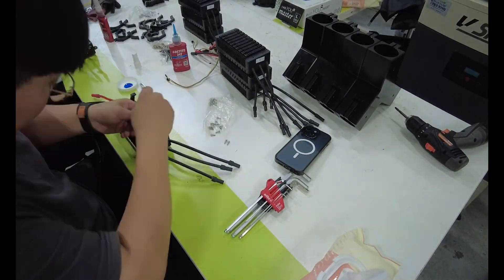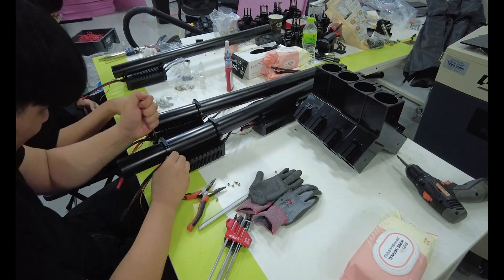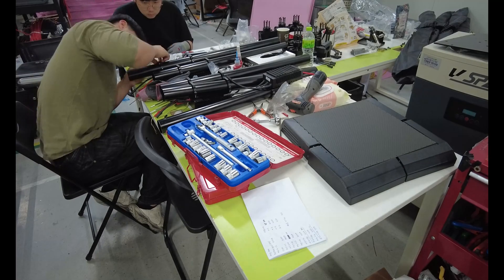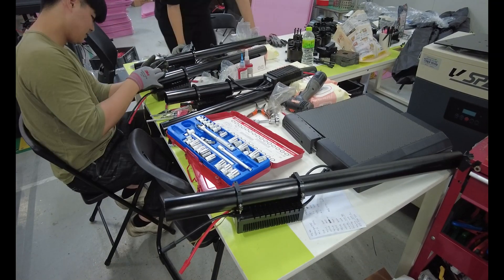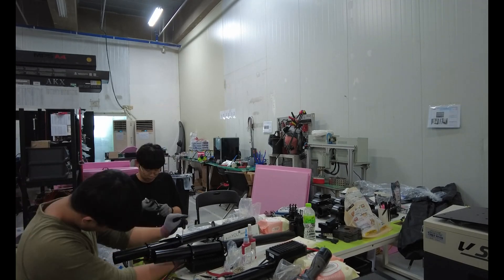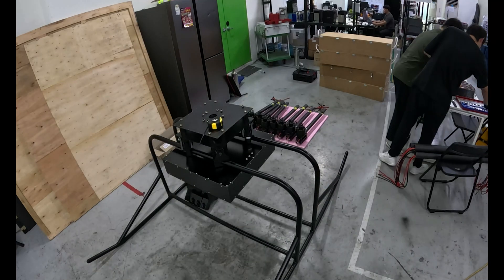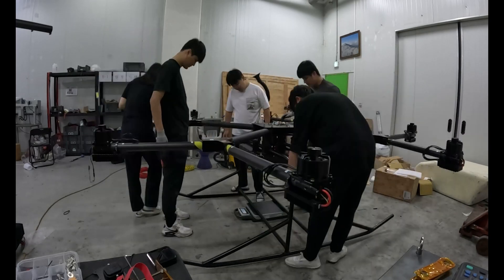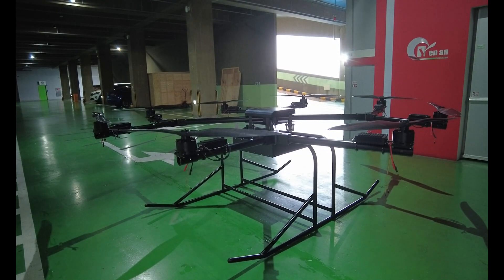I Built World BIGGEST Electric Drone by Hand – PART3 _ FULL ASSEMBLY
🔥 Cargo Drone – Part 3: FULL ASSEMBLY & POWER ON

In Part 1, I designed this drone.
In Part 2, I welded the frame.
In Part 3… the machine comes to life.

This video covers the full manual assembly of my 225kg heavy-lift electric cargo drone:
✔️ Arm-by-arm motor & ESC installation
✔️ Battery pack mounting with EV-style lift
✔️ Cable routing and power bus
✔️ First power-on & BMS status check
✔️ Final structural integration

All footage is fast-forwarded. But what you hear — is everything I was thinking while building it.

🎬 Coming soon in Part 4:
First flight test — and it didn’t go as planned.

💬 If you’re a builder, engineer, or someone who loves seeing real machines come together — this is for you.